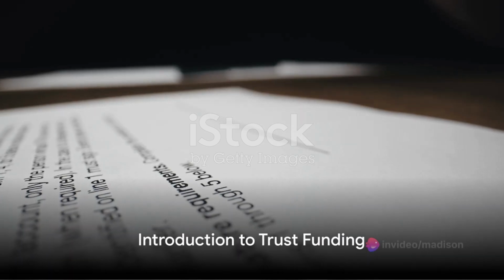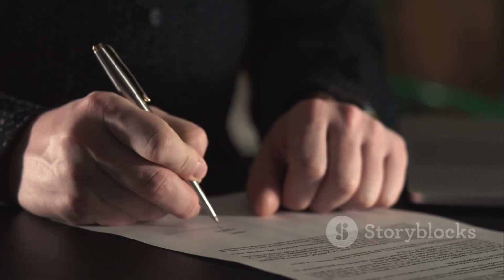Trust Fund 101 : How to Fund Your Trust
In this video you will get trust fund basics and how to fund your trust estate once it is created.